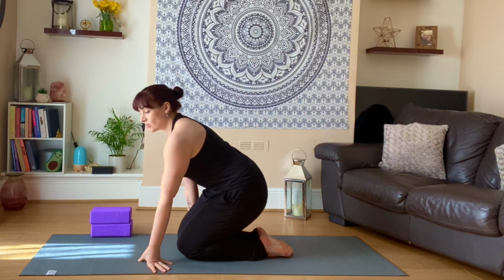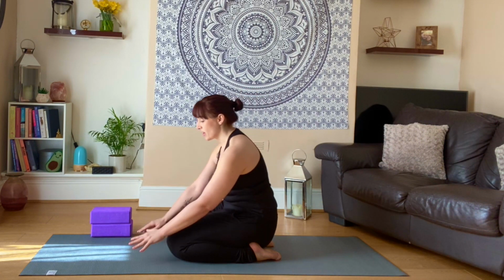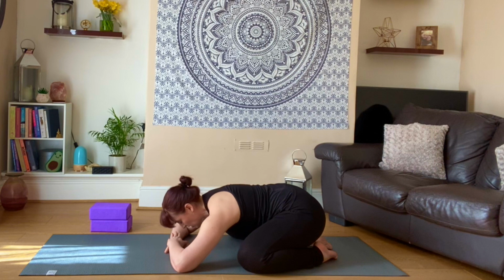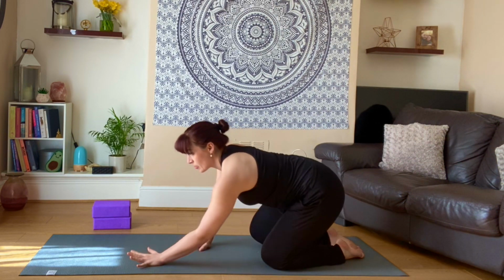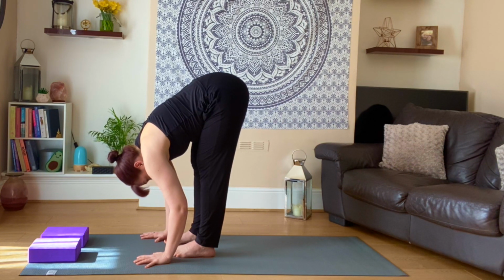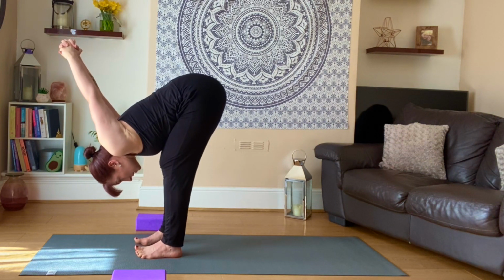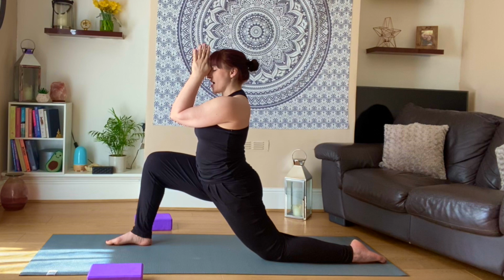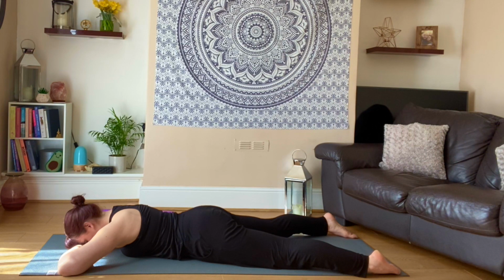GENTLE YOGA TO CALM & CLEAR YOUR MIND | Yoga Flow with Leah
Feeling a bit frazzled, overwhelmed or anxious? Give me 15 minutes to help you better. A gentle flow, suitable for all, focussing on deeper breaths, reconnecting with the ground, and encouraging peace and stillness of mind.

** Want these videos directly to your inbox? You can sign up via my mailing list for allllll the Yoga freebies

♡ The Yoga Mat I Use
♡ The Blocks I Use